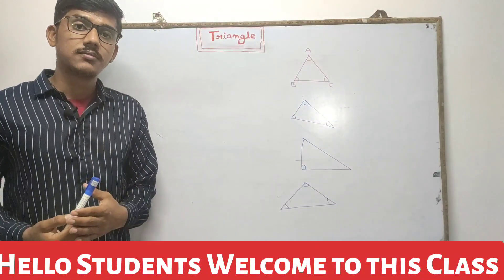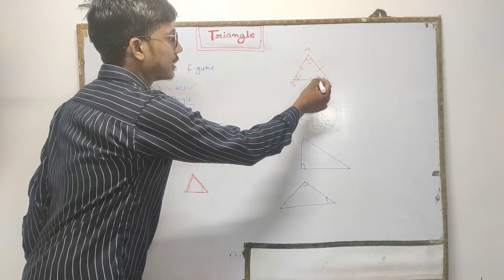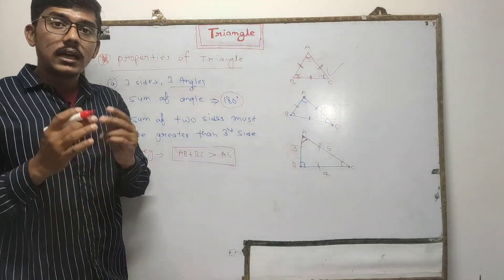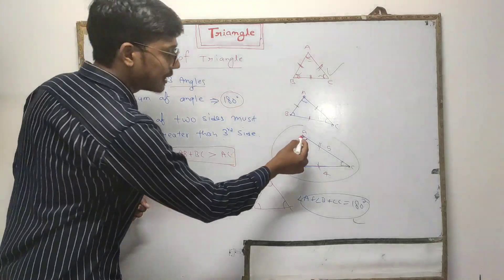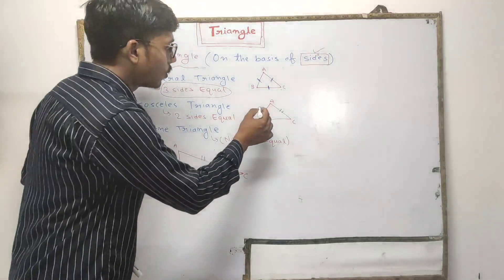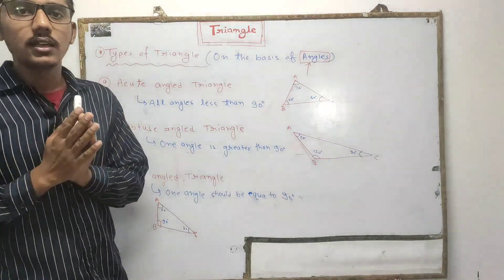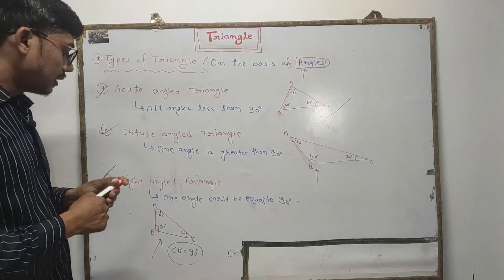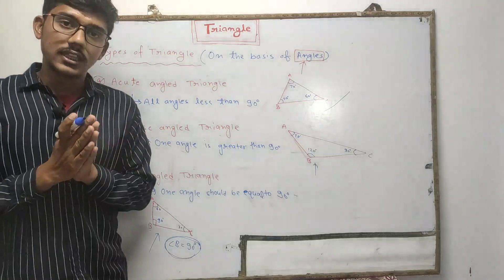Triangle in one video | Properties and Types of Triangle | Easy Explanation | foclearning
Welcome to this new video on Triangle and its types . In this video we shall explore the fascinating world of geometry. In this video, we delve into the concept of triangles and their various types. Whether you're a student looking to ace your math class or simply curious about the world of shapes, this video will provide you with a comprehensive understanding of triangles.
In this video, we cover the following key topics:
1. Introduction to Triangles
2. Properties  of  Triangle
3. Types of Triangles:
4. Real-world Examples and Applications

Understanding triangles is fundamental in geometry, and it's an essential topic for various academic levels.

1. Triangle types
2. Types of triangles
3. Equilateral triangles
4. Isosceles triangles
5. Scalene triangles
6. Right triangles
7. Geometry basics
8. Triangle properties
9. Triangle classification
10. Math education
11. Geometry for beginners
12. Triangle examples
13. Geometry concepts
14. Educational video
15. Geometry lessons